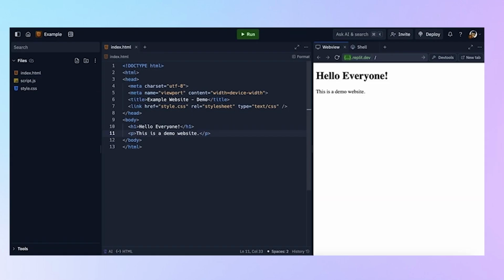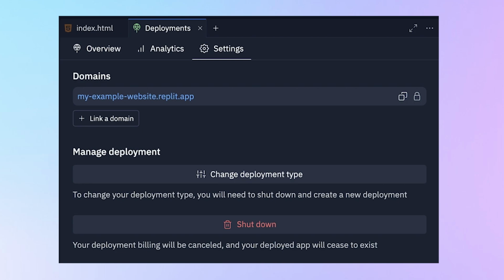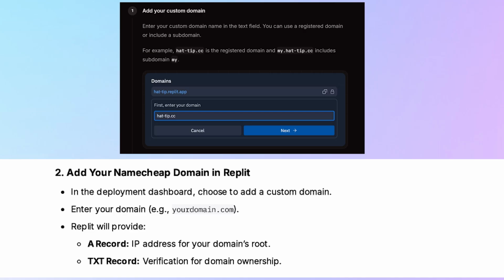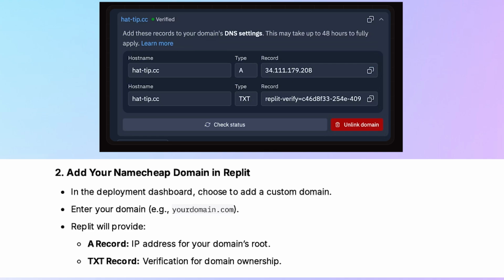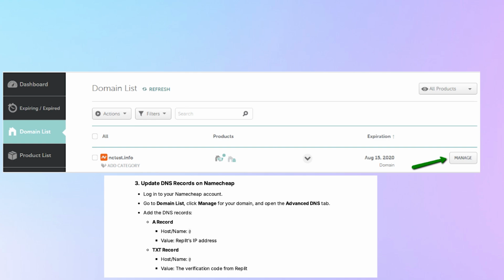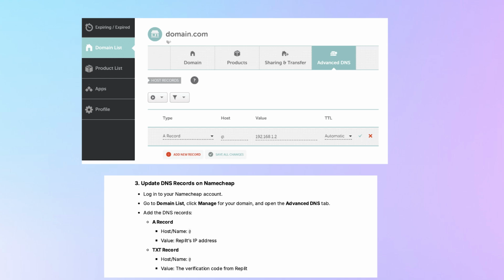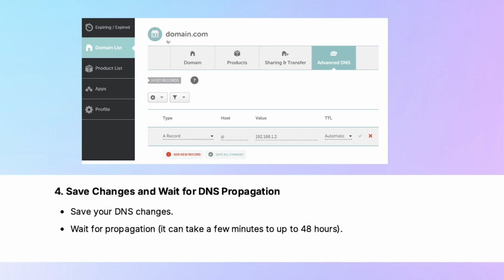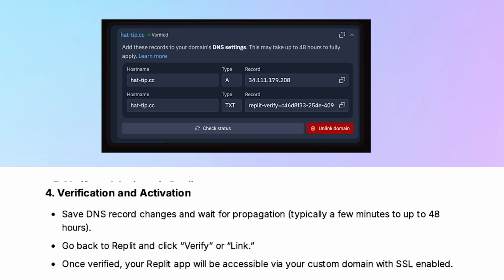How to Connect Namecheap Domain to Replit - Step by Step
How to Connect Namecheap Domain to Replit Using a Namecheap domain with Replit lets you give your project a professional and branded web address. In this guide, I’ll explain how to connect a Namecheap domain to Replit — from updating your DNS records in Namecheap to configuring the custom domain inside Replit settings. Once finished, your Replit app or website will be live on your own domain for a more polished online presence.